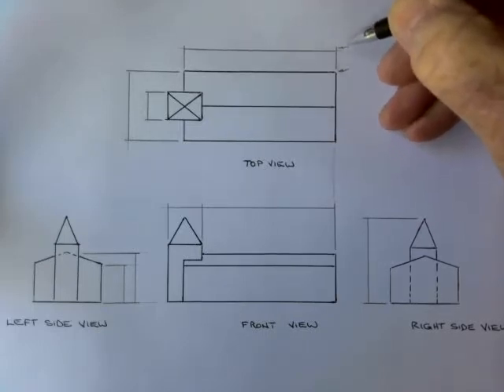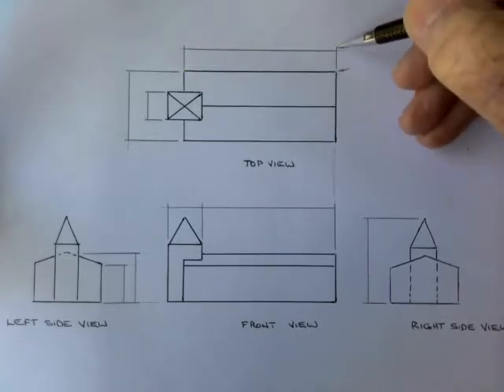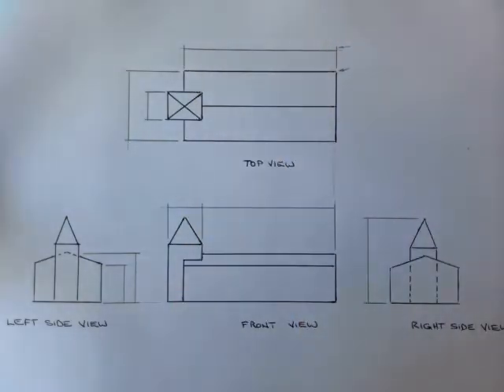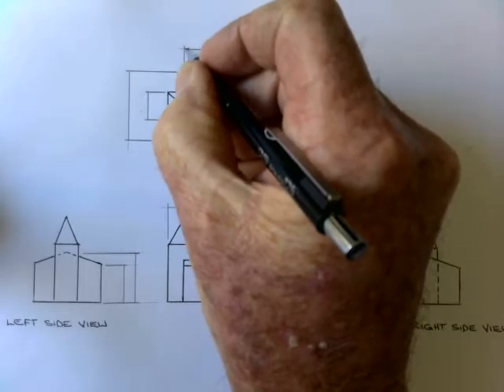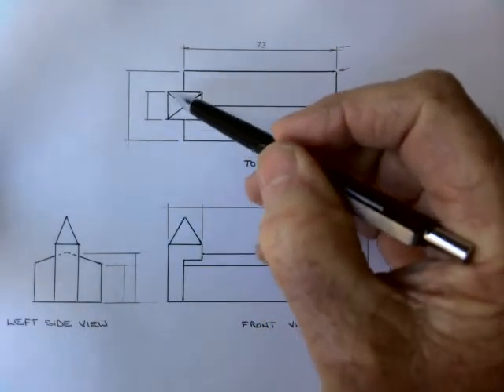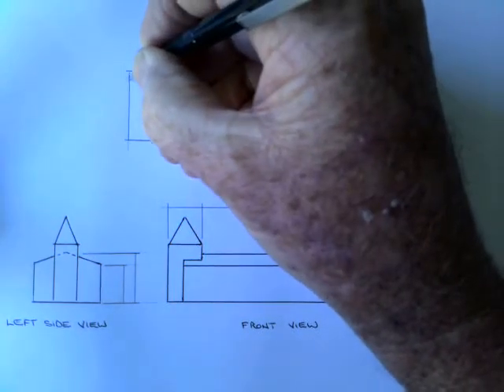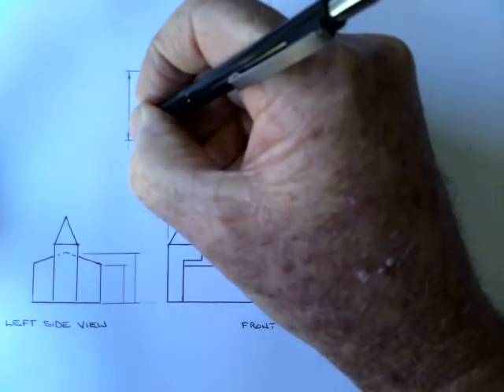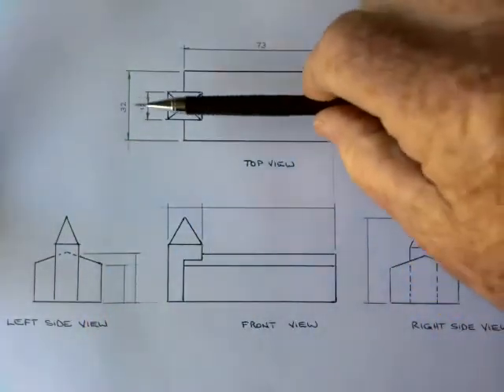Dimensioning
Engineering studies